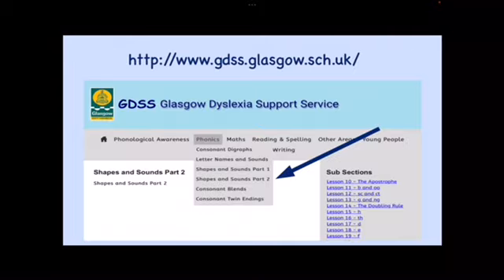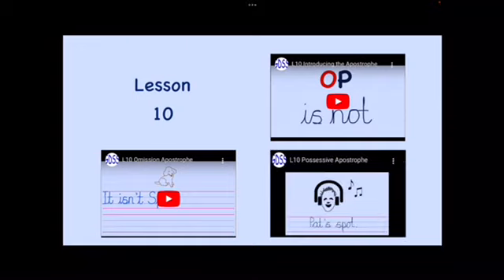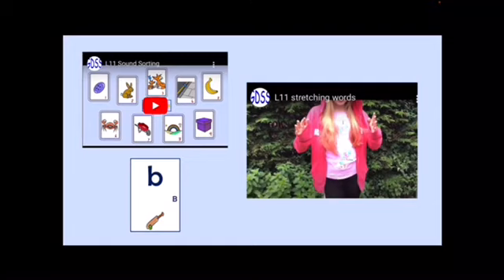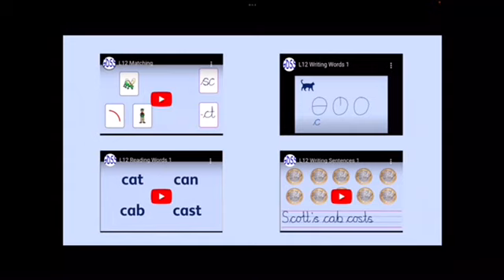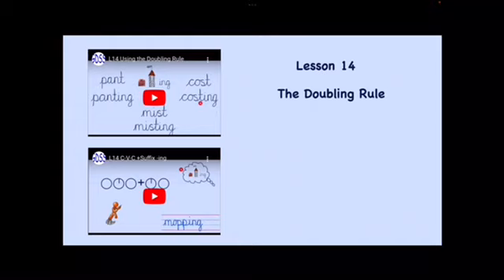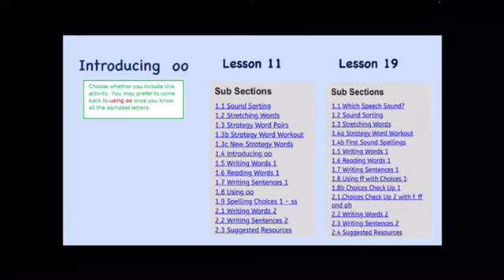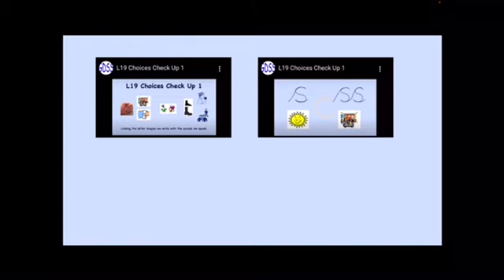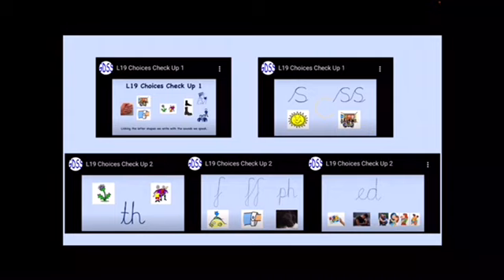A Quick Guide to Shapes and Sounds Part 2